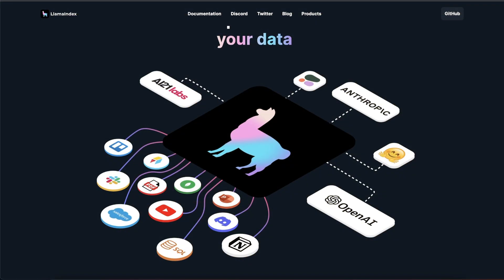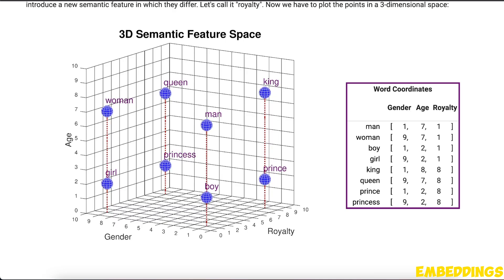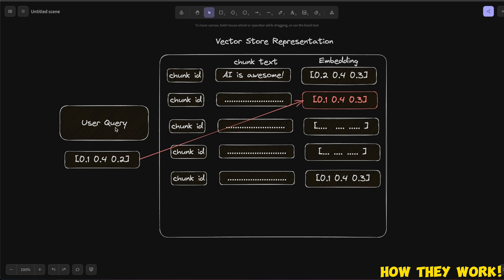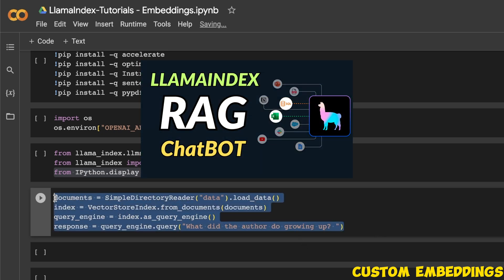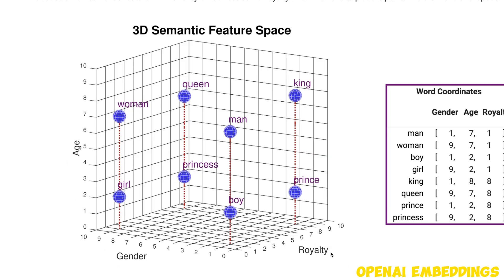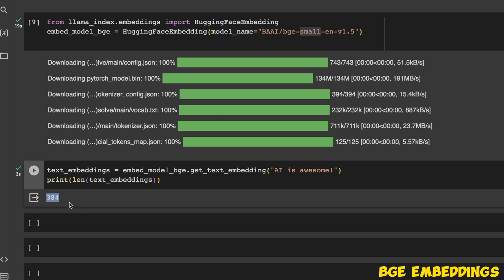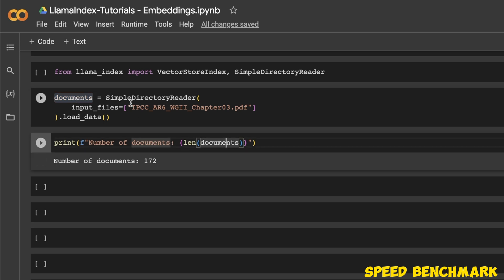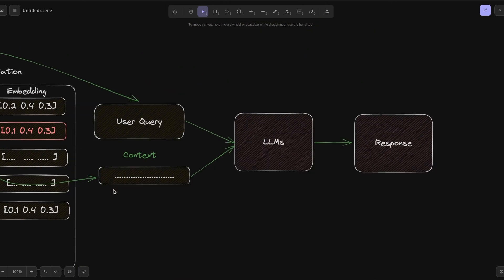Understanding Embeddings in RAG and How to use them - Llama-Index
In this video, we will take a deep dive into the World of Embeddings and understand how to use them in RAG pipeline in Llama-index. First, we will understand the concept and then will look at home to use different embeddings including OpenAI Embedding, Open source embedding (BGE, and instructor embeddings) in llama-index. We will also benchmark their speed.

TIMESTAMPS:
[00:00] Intro
[01:21] What are Embeddings
[03:58] How they Work!
[05:54] Custom Embeddings
[08:30] OpenAI Embeddings
[09:33] Open-Source Embeddings
[10:45] BGE Embeddings
[11:42] Instructor Embeddings
[11:57] Speed Benchmarking